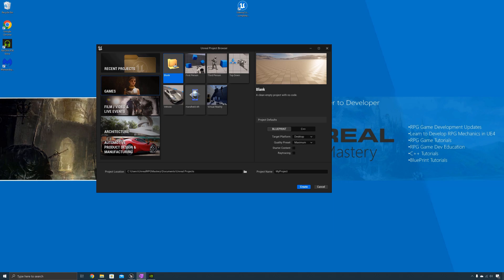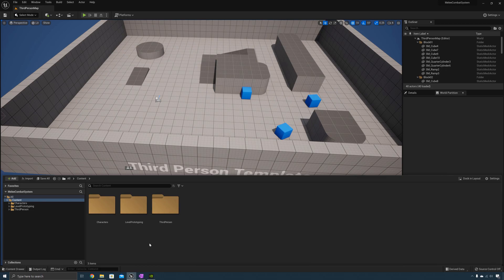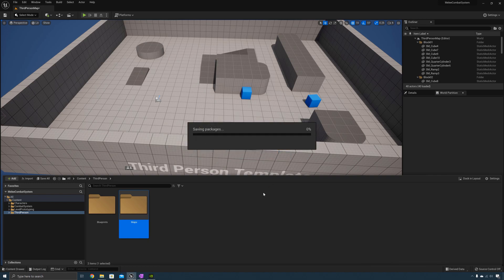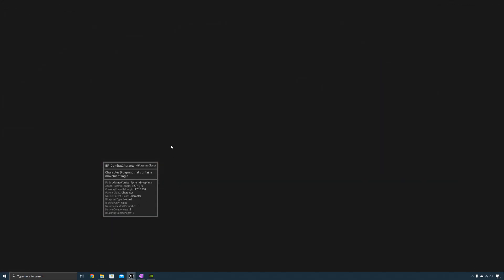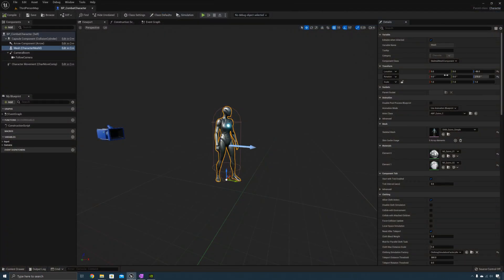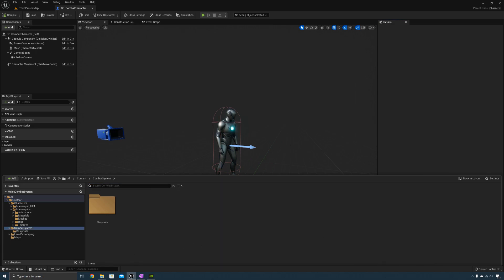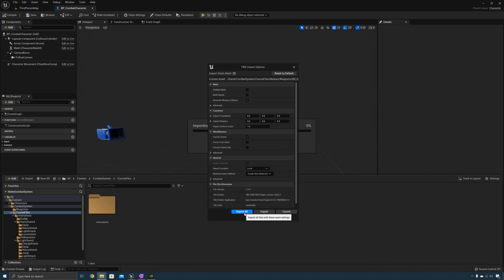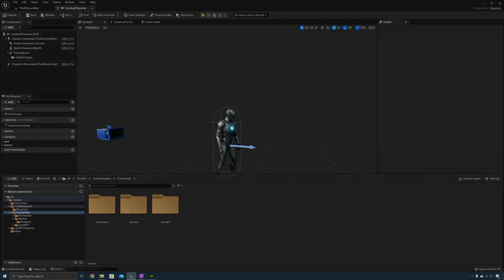Soulslike Combat Part 1 - Initial Setup | Unreal Engine 5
Hey everyone, Jake here from UnrealRPGMastery. Welcome to the melee combat system tutorial series. With this series, I will be focusing on player systems such as an attack combo system, directional dodge system, weapons & multiple weapon styles, collision & applying damage, hit reactions,  character death, & possibly a stats system.

I hope this tutorial series is able to help you!